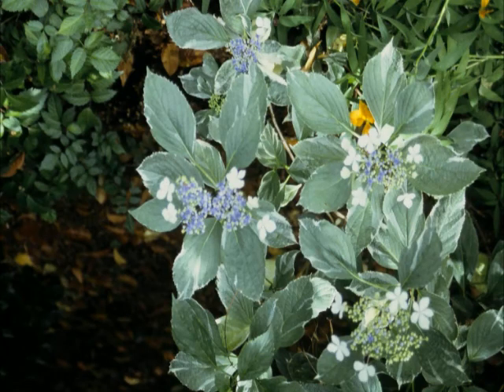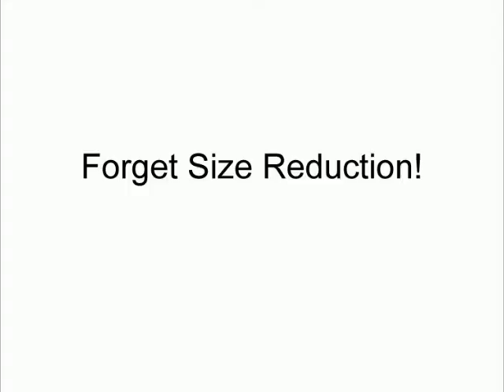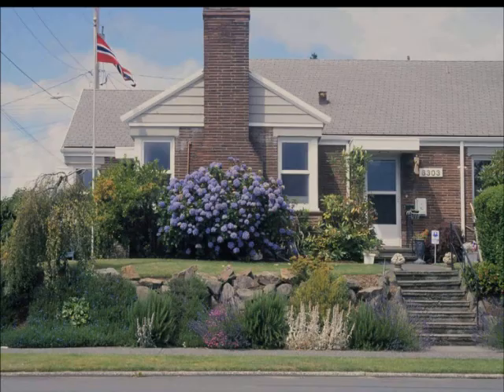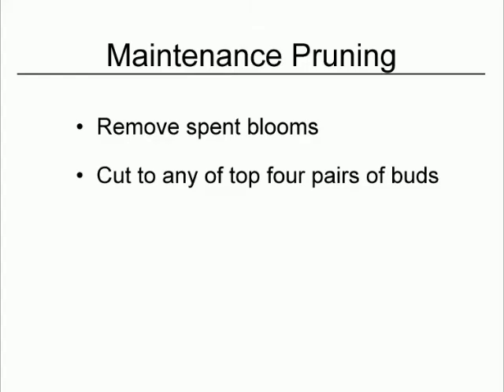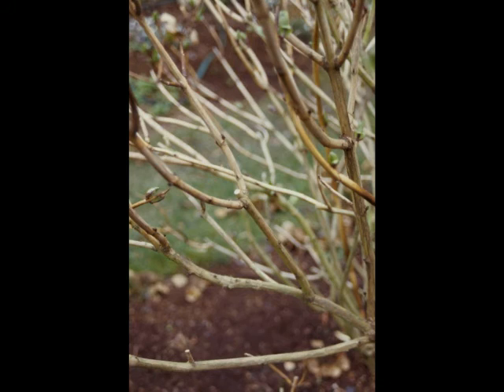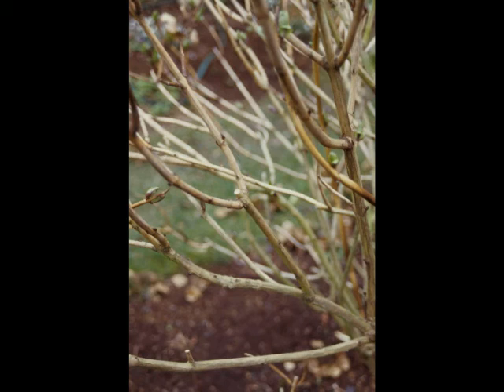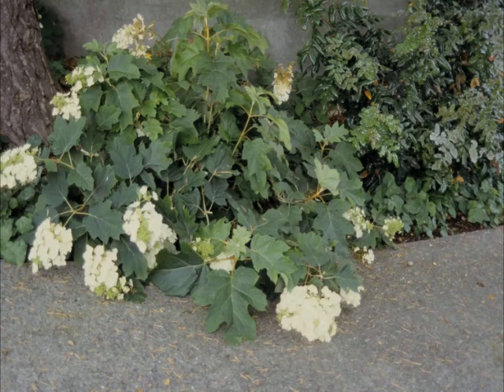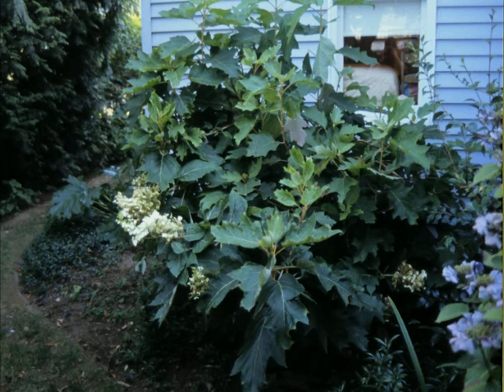Difficult Plants to Prune, Part 2: Hydrangea Pruning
Maintenance pruning, deadheading, cutting to the ground, oakleaf, climbing hydrangea, Peegee, radical renovation, transplanting